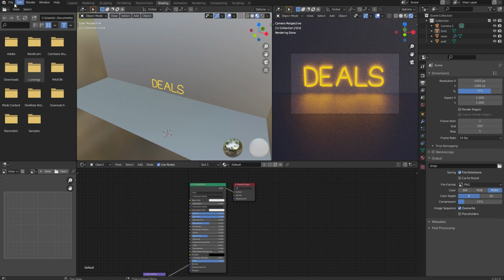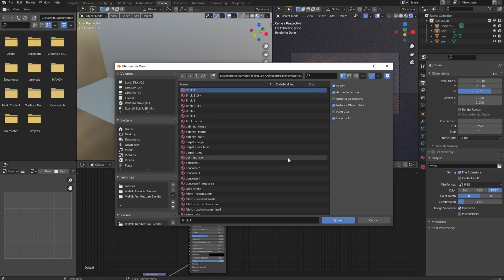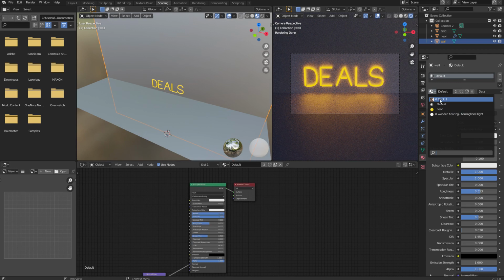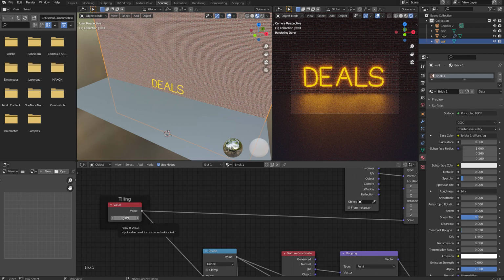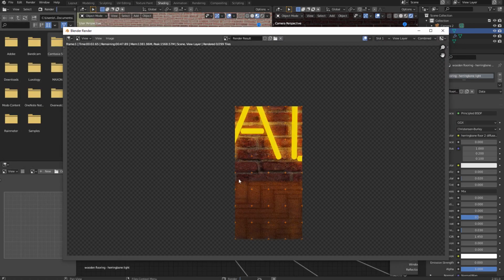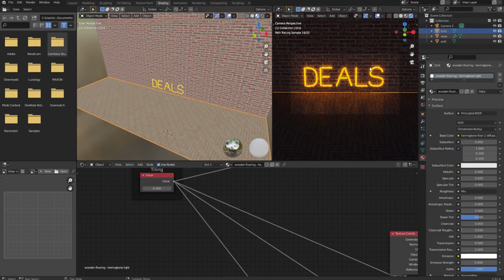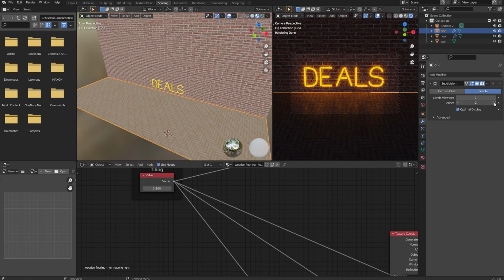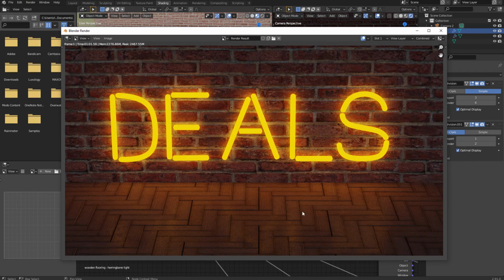Vizpak Architecture for Blender demo video